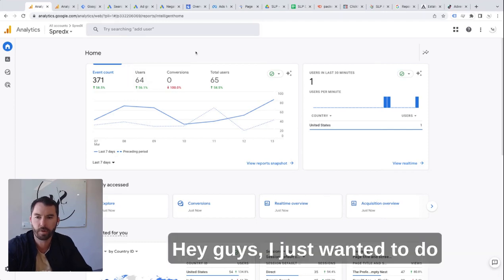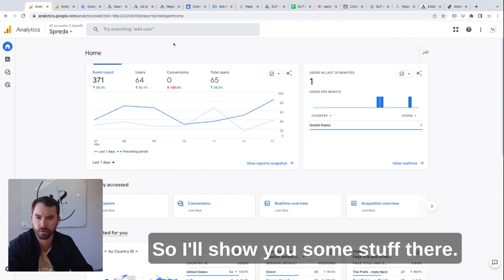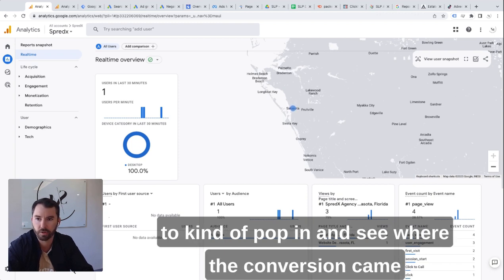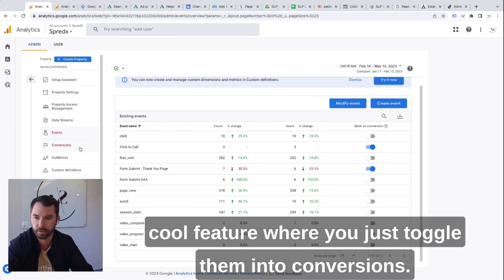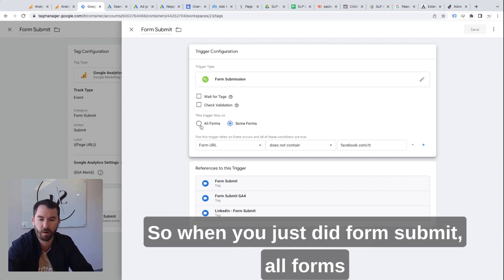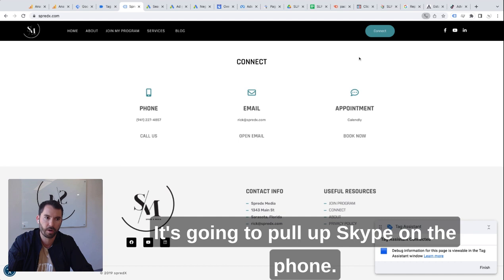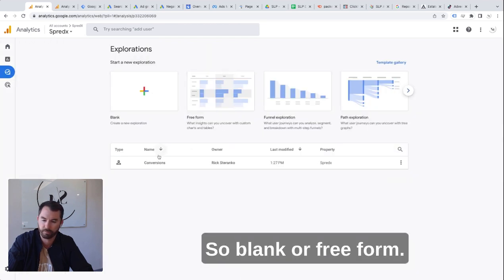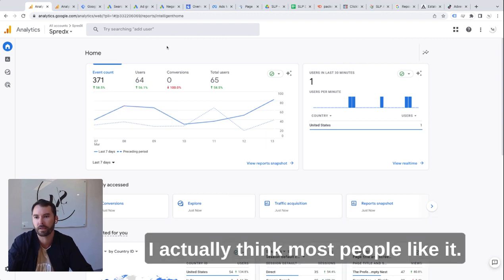Google Analytics 4 Tutorial & My Thoughts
GA4 is out and the old Google Analytics is being discontinued this July. Here are my thoughts on the transition and the new platform. I run through some quick thoughts on connecting Google Tag Manager to GA4 to Google Adwords.